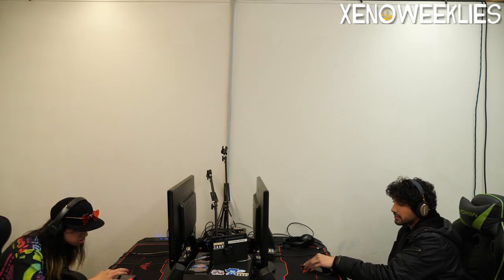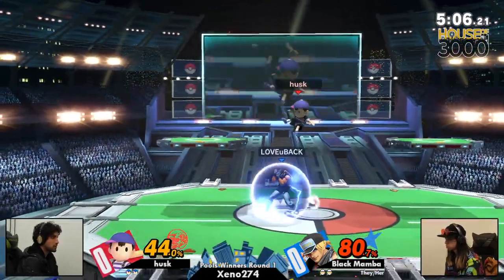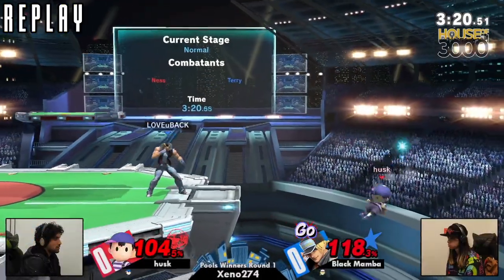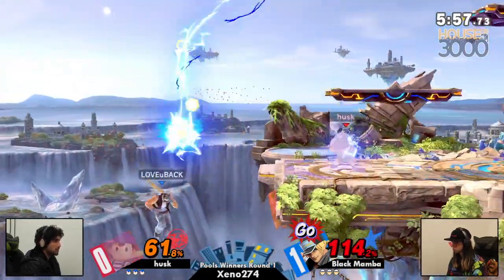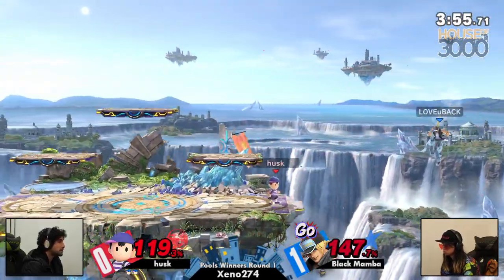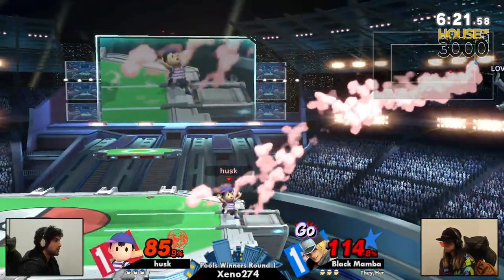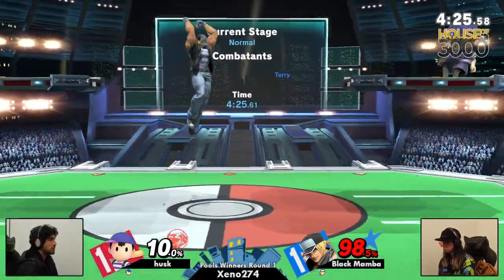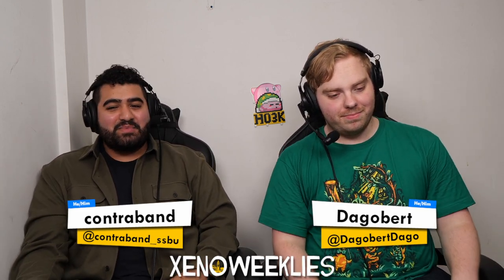[Smash Ultimate] husk vs Black Mamba - Xeno274 (Pools Winners Round 1)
husk(Ness Purple Blue) vs Black Mamba(Terry Black)

Round: Pools Winners Round 1

Commentators:
 - contraband (@contraband_ssbu)
 - Dagobert (@DagobertDago)

Venue Fee: $8
Singles:   $7
Doubles:   $5

Venue Address -
21 Ludlow